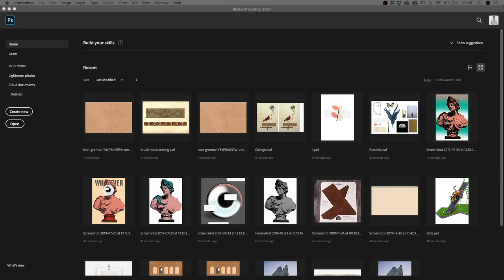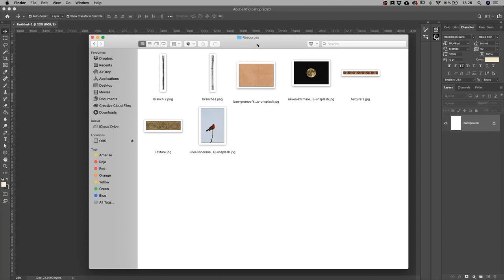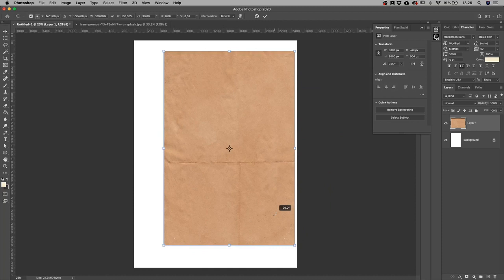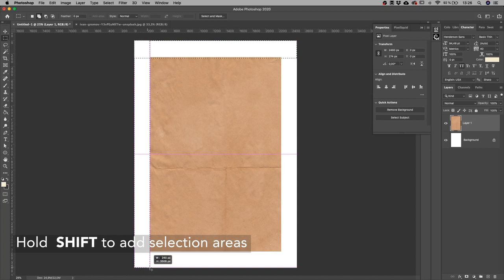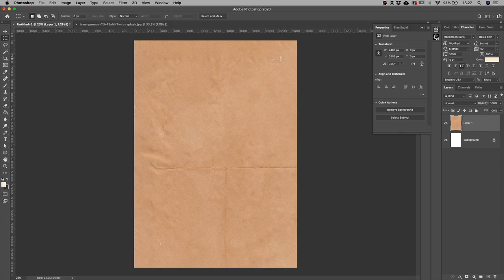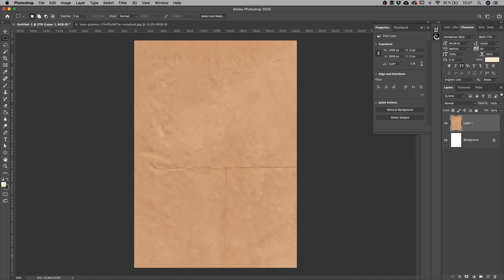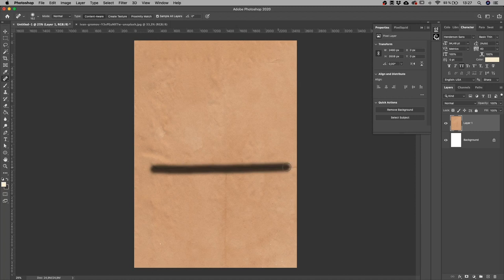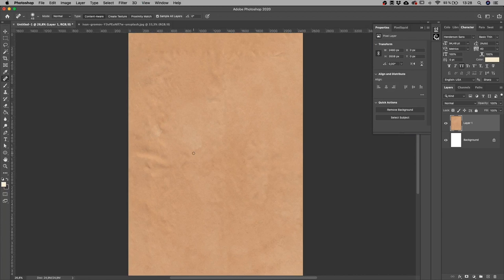Stretch images without pixelating: Content Aware Textures in Photoshop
In this video I explain a simple technique that allows me to avoid stretching images in Adobe Photoshop.

This video is part of my skillshare class: "Oh thats how you do it, workflow tips for digital collage".

By using this link you get 2 months of Skillshare premium for free. That will allow you to watch all my classes.